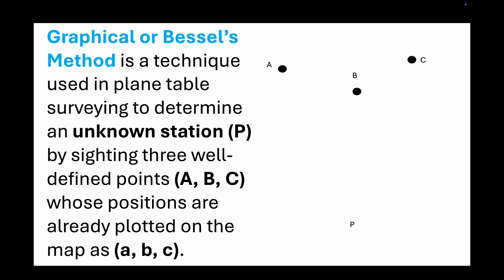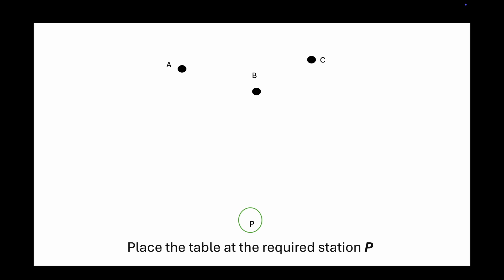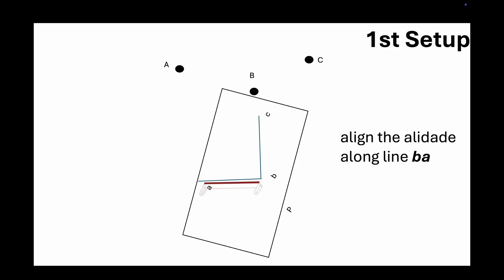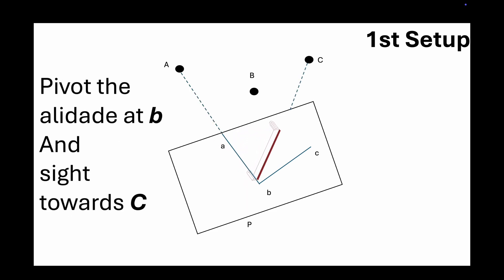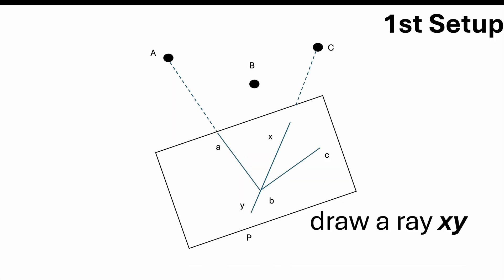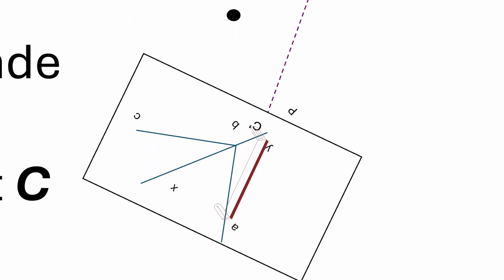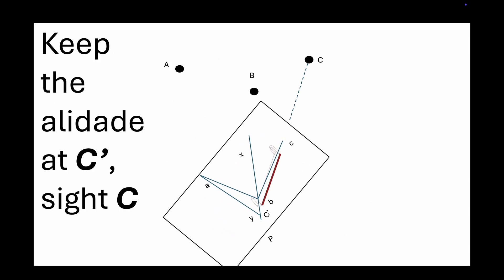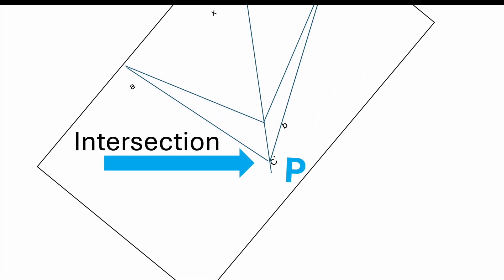Three Point Problem In Plane Table Surveying